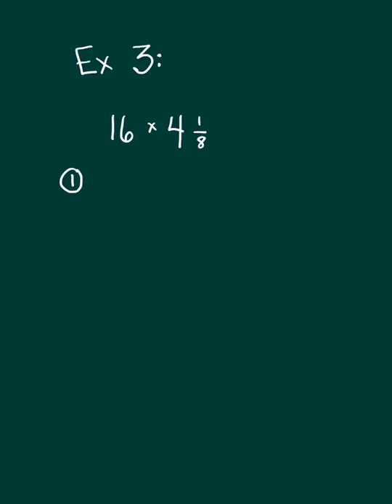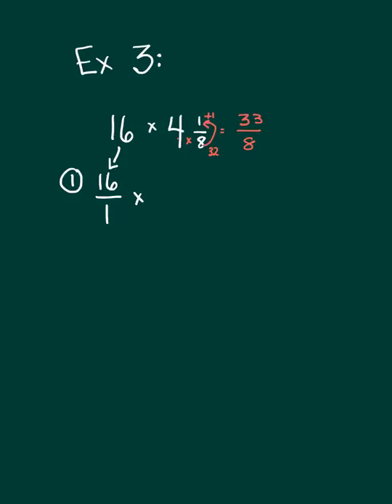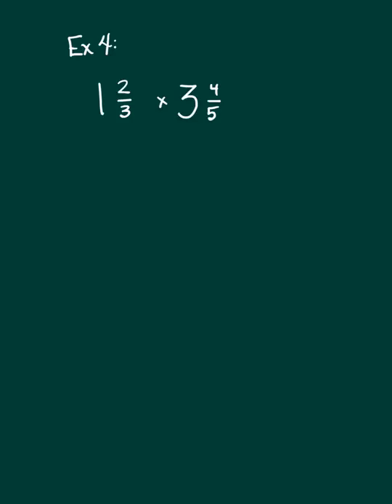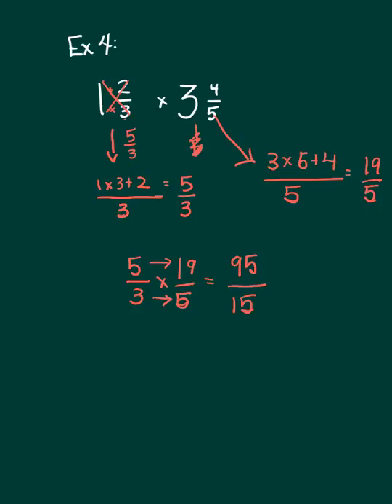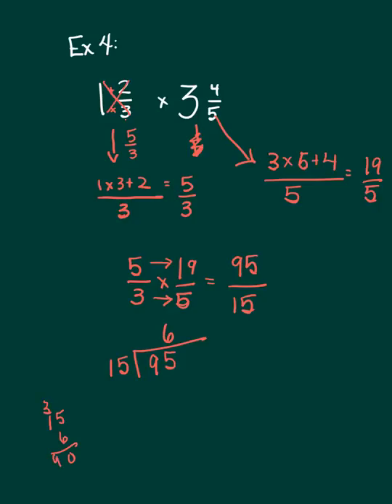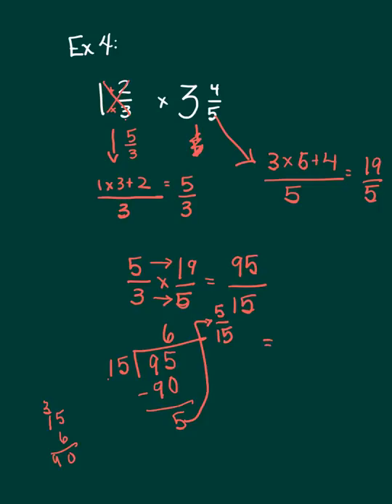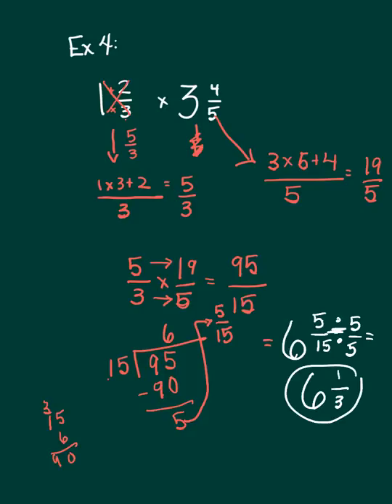Ex 3-6. Multiplying mixed numbers 7.9